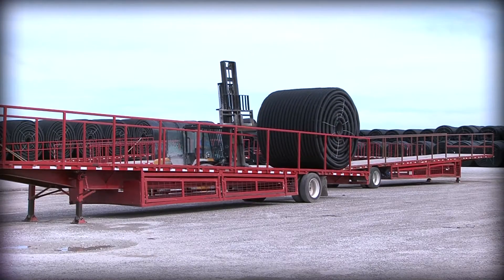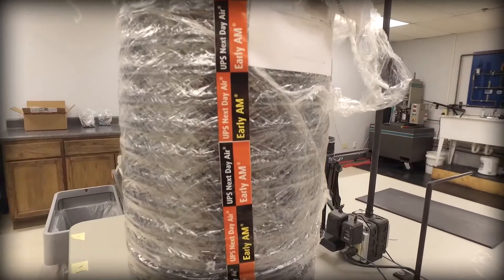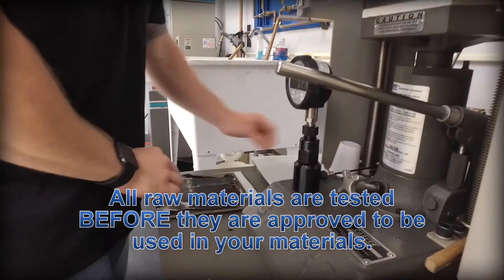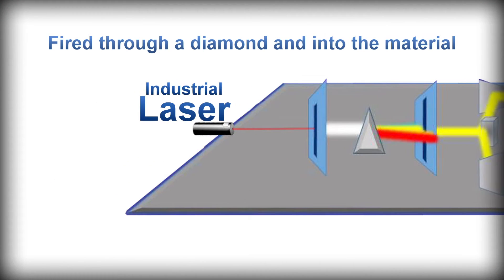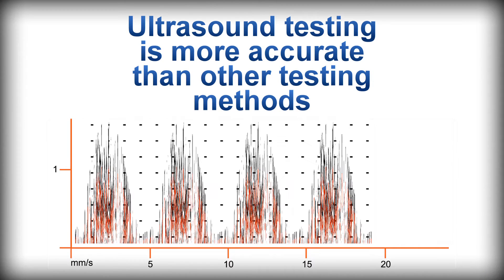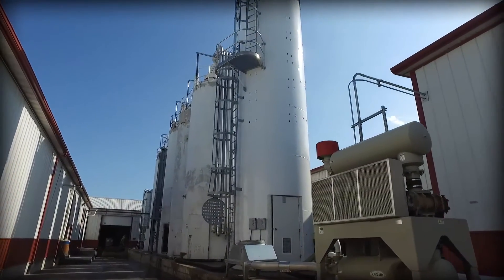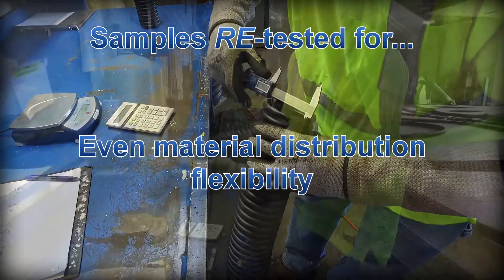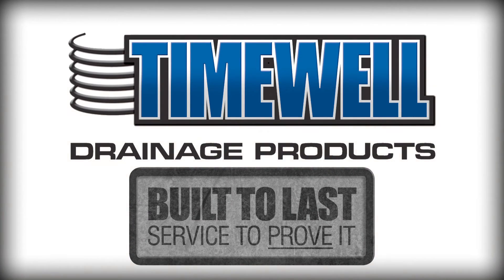2016 Timewell Plastics 101 Video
Plastics 101 from Timewell Drainage Products shows a portion of the raw material and finished product quality assurance tests that your plastic drainage tile goes through before it leaves a Timewell facility.